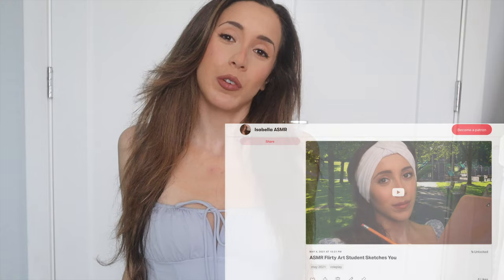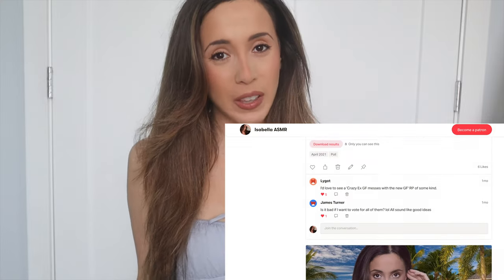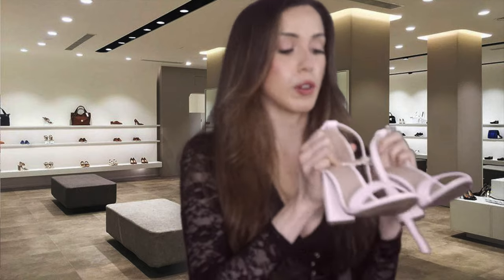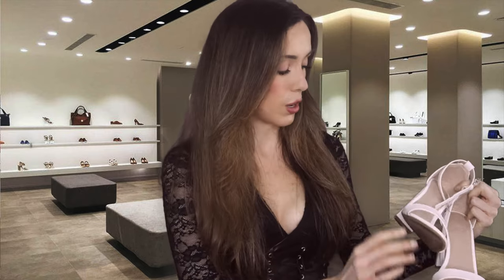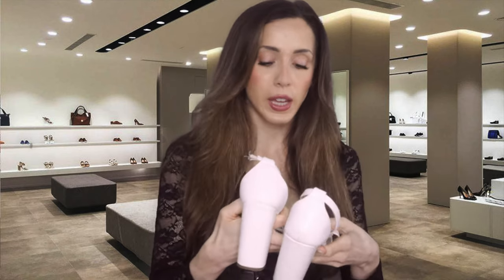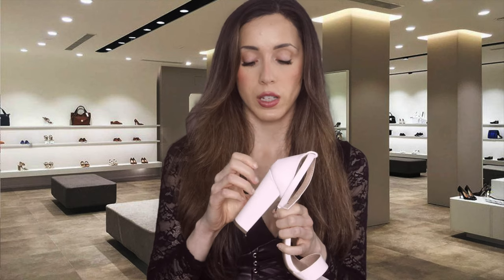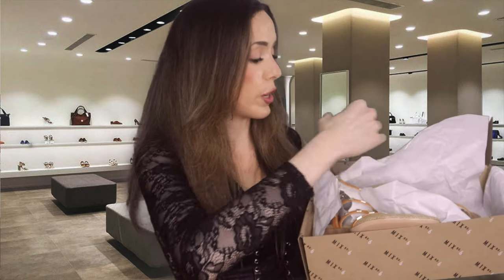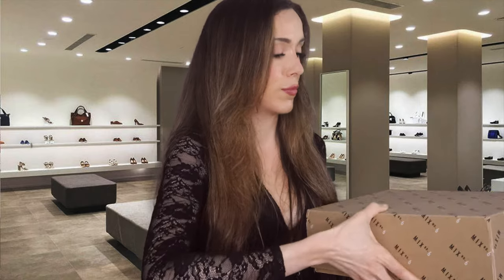ASMR Shoe Store Roleplay | Soft Spoken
($3  for 4 extra videos each month)

WHAT DOES ASMR MEAN?

Autonomous sensory meridian response (ASMR) is a calming, pleasurable feeling often accompanied by a tingling sensation. This tingle is said to originate in a person’s head and spread to the spine (and sometimes the limbs) in response to stimulation. The stimuli that trigger ASMR vary from person to person. Some of the most common ones include whispers, white noise, lip-smacking, having a person’s complete attention (as in having one’s hair cut by a hairdresser), as well as brushing, chewing, tapping, scratching, and crinkling.